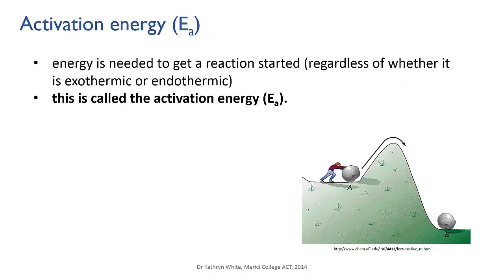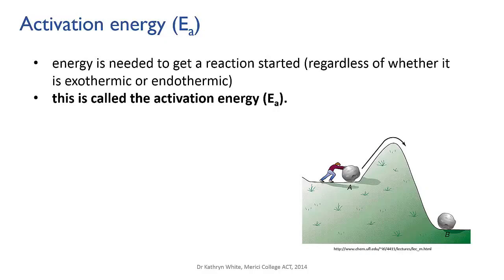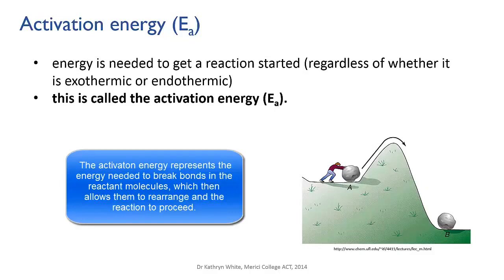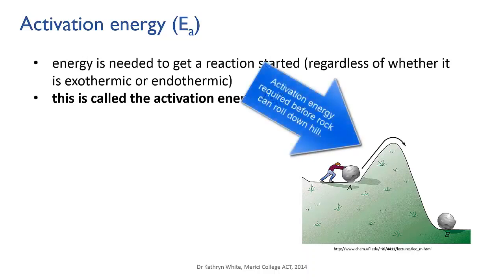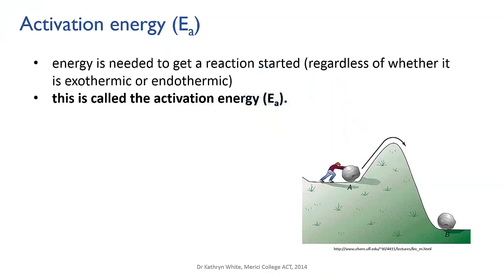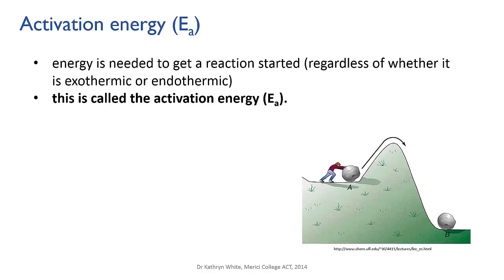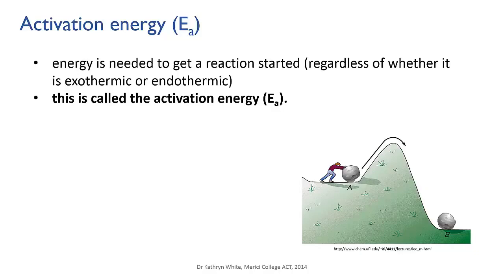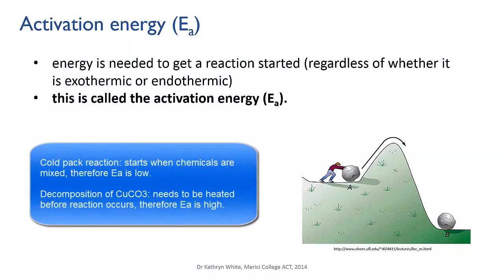Activation energy | Reaction rates | meriSTEM